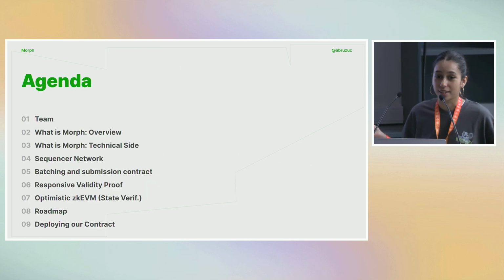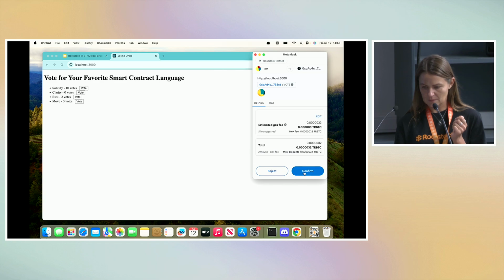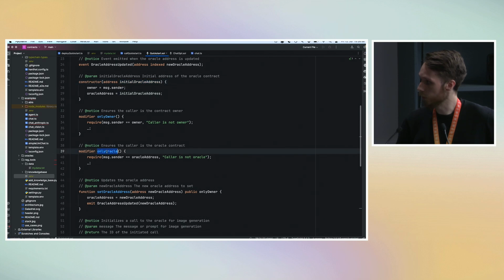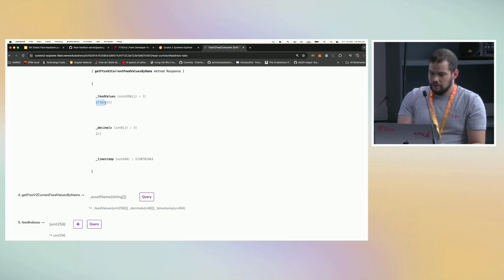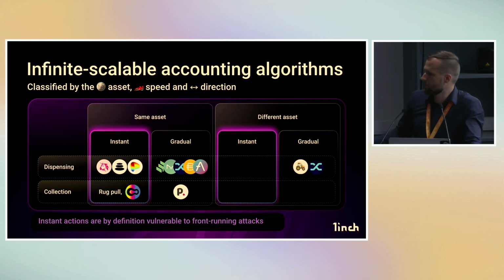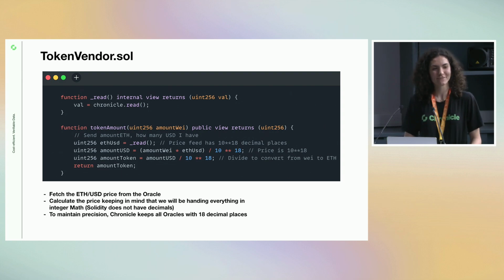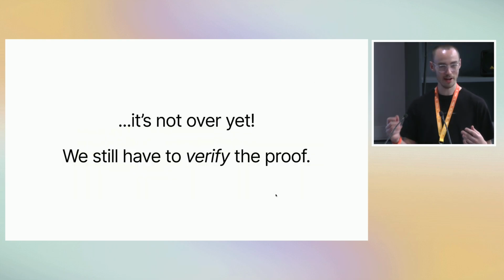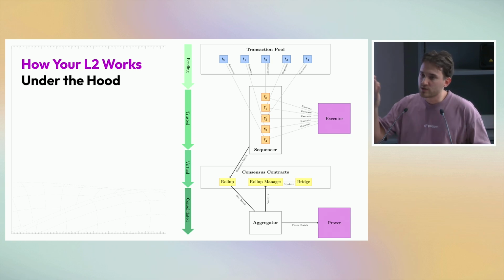Workshop Room 3 - ETHGlobal Brussels 2024